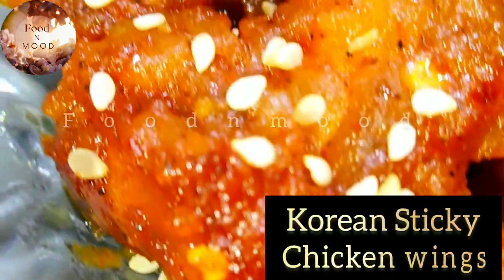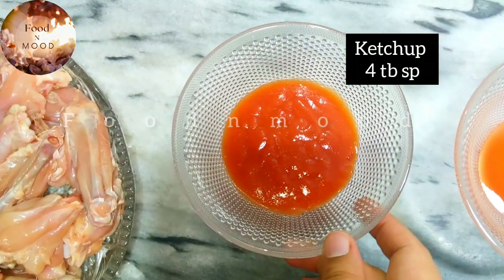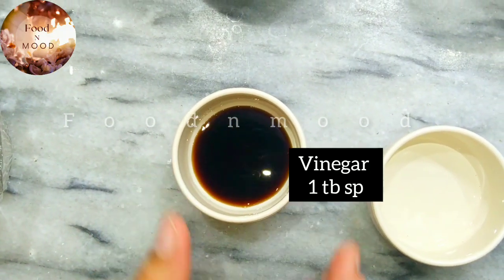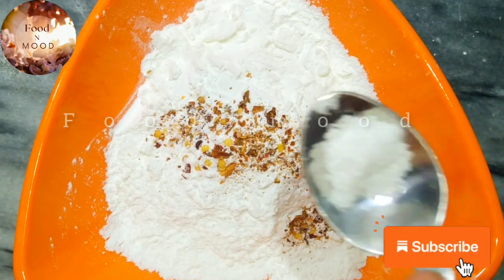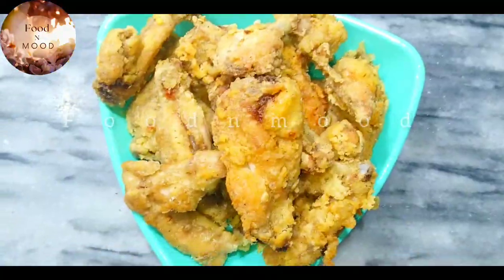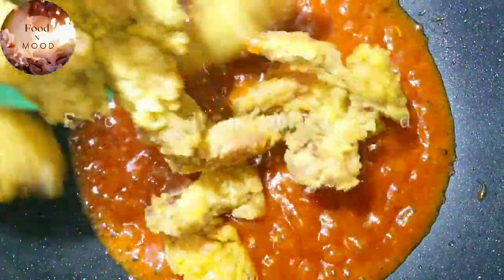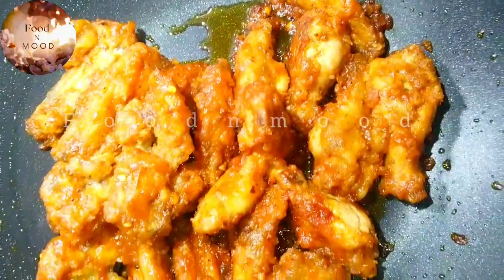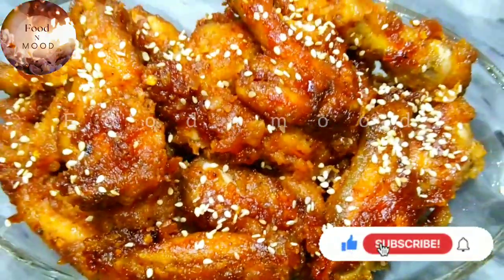Korean Sticky Chicken Wings||Sweet & Spicy Chicken Wings Recipe||Crunchy Korean Fried Chicken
Korean Sticky Chicken wings